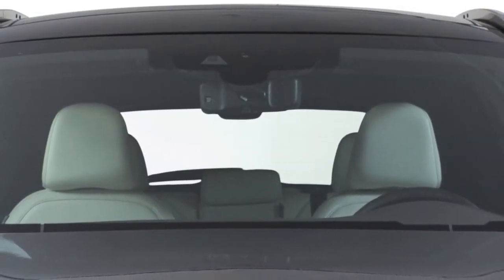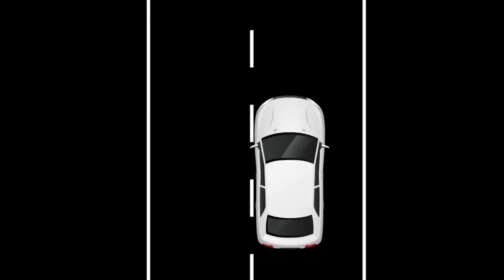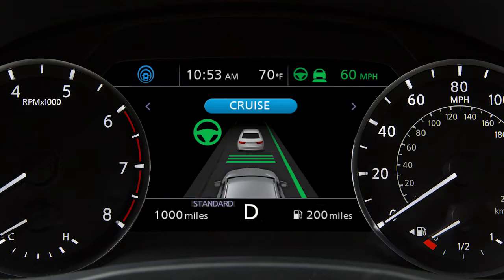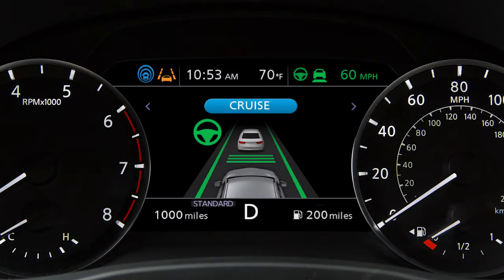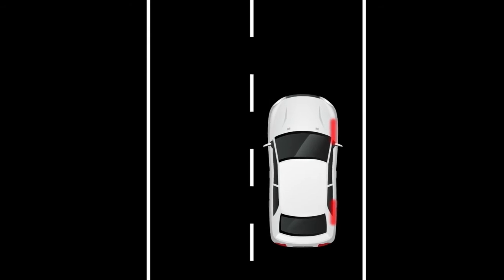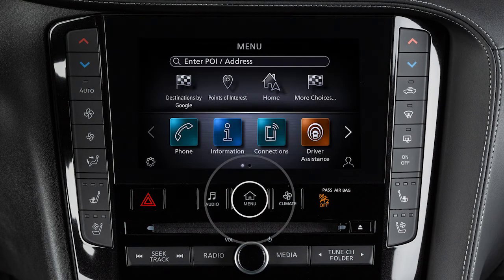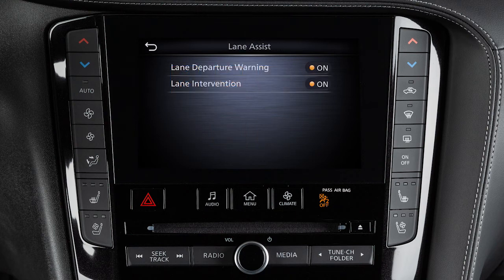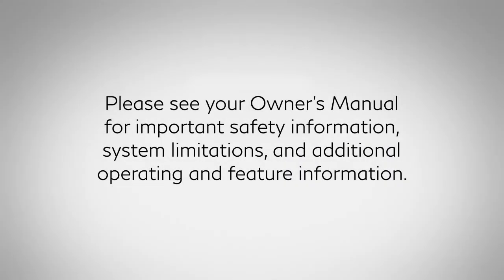2022 INFINITI QX50 - Lane Departure Warning (LDW) and Lane Departure Prevention (LDP) Systems